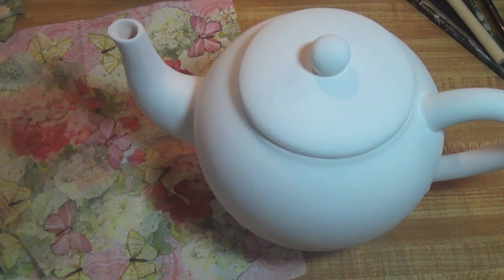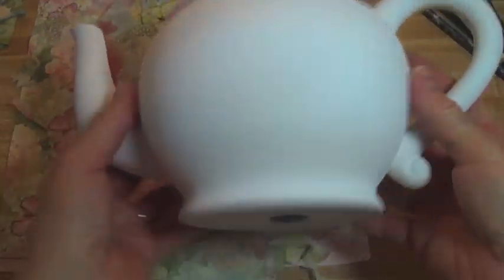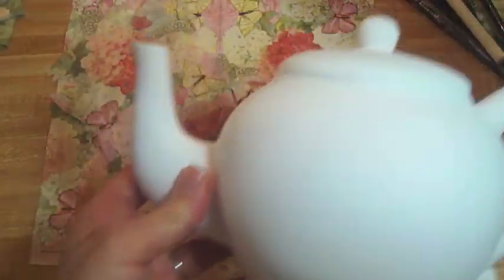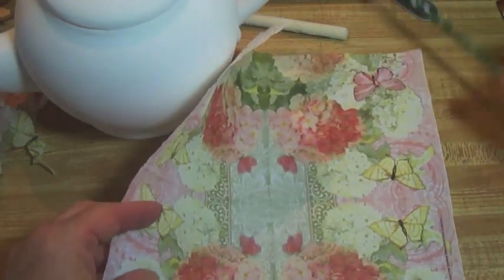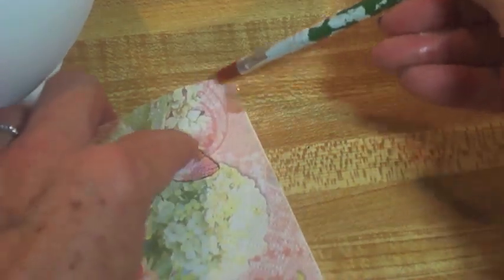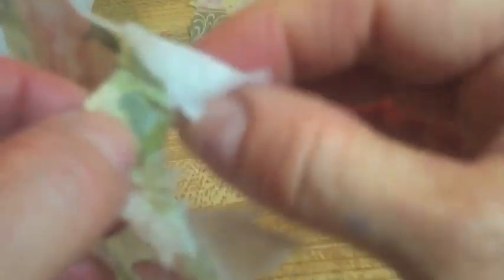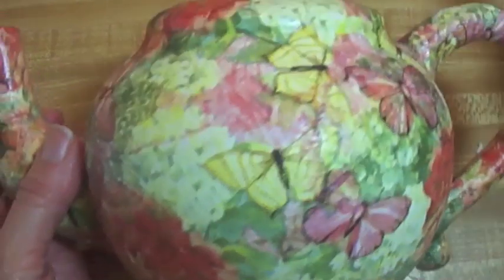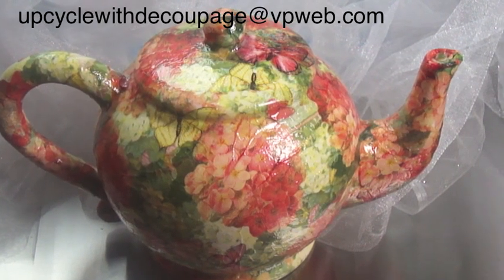Ceramic Teapot Tutorial Decoupage Punch Studio Napkins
Do you have a  teapot that you're no longer using? Do  you have a ceramic Teapot like I used? Would you like to up cycle it? Recycle it? You can buy these charming teapots from Michaels craft store. They're meant just for decorating. We'll use some Zinnser base coat, Punch Studio napkins, Triple Thick top coat, decoupage glue and some brushes and we're all set! Come watch how you too can do this! I even tell you where to get the napkins on line!